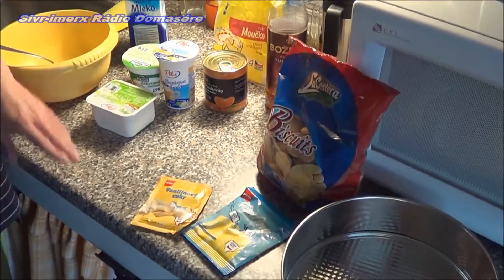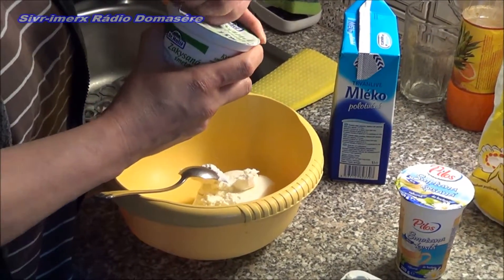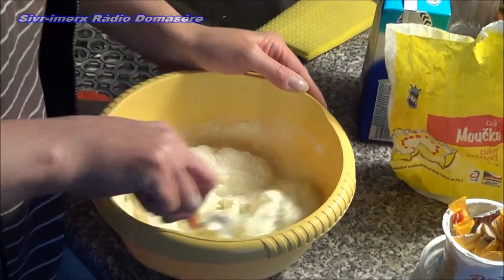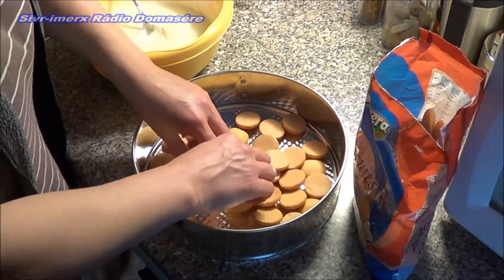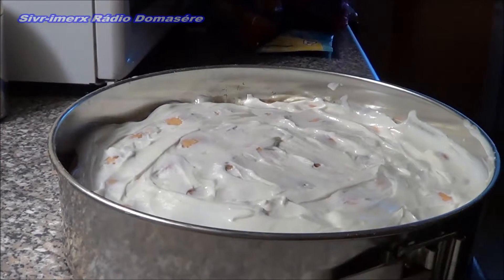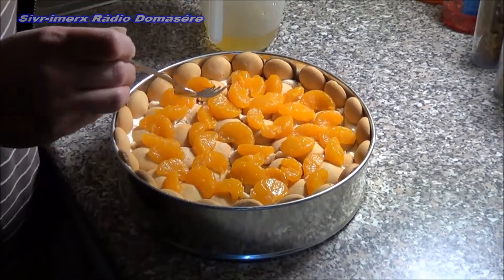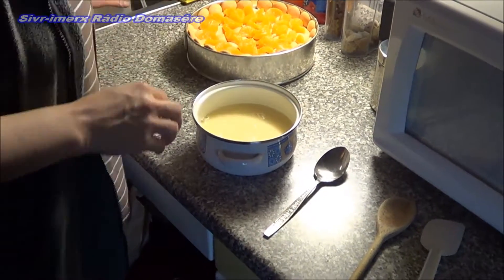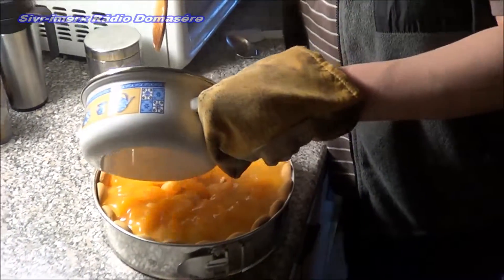Vaření bez luxusu - Piškotový dort